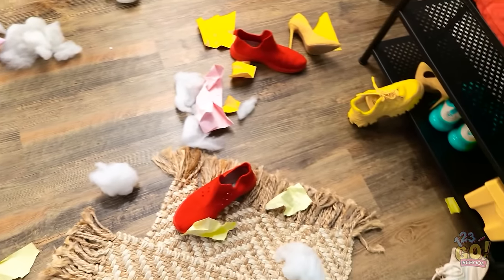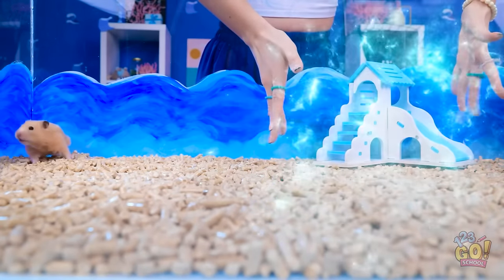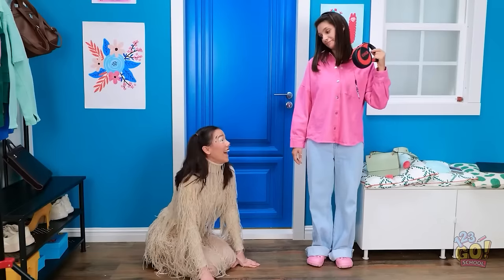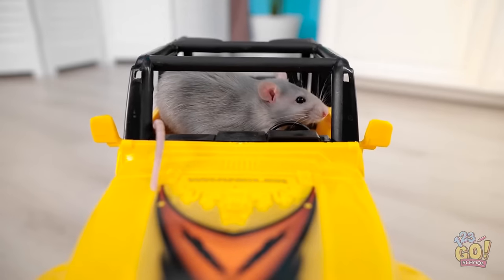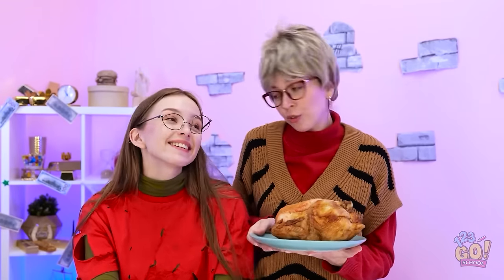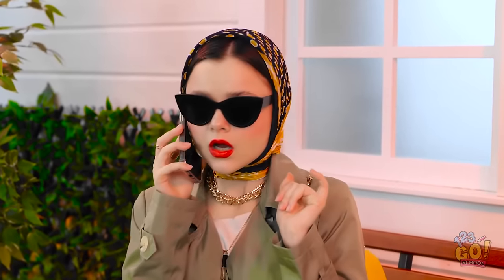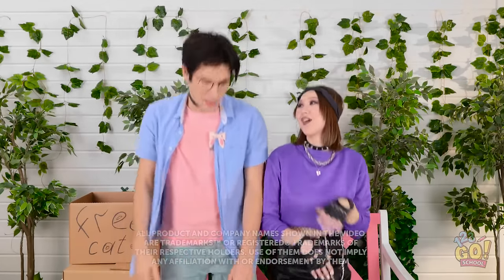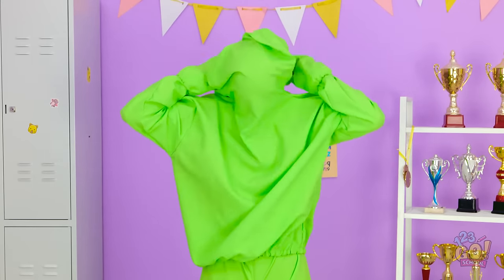BROKE vs. RICH PET HACKS CHALLENGE || Save Your Pet! Best Hacks and DIY Ideas by 123 GO! SCHOOL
Hey hey! Today, we have gathered the best hacks for your pets!

Do you know any crafts or tricks that can be useful for pet owners?